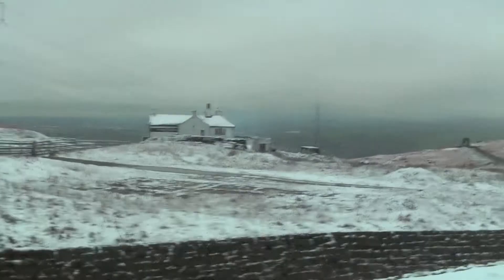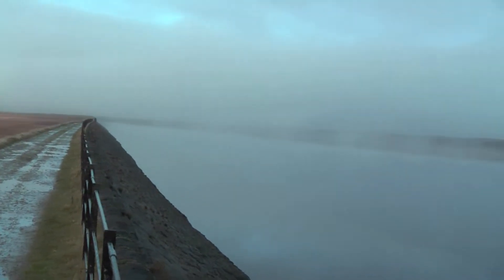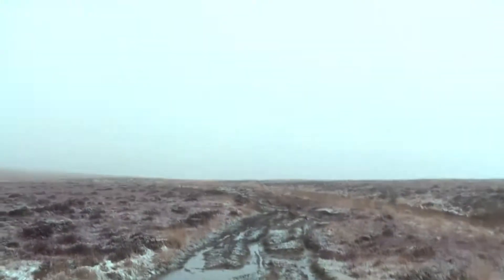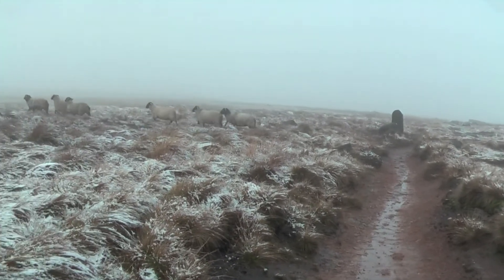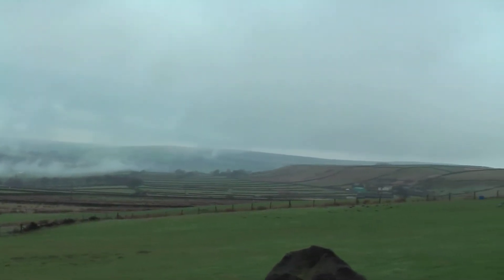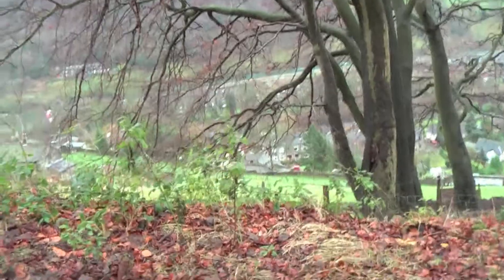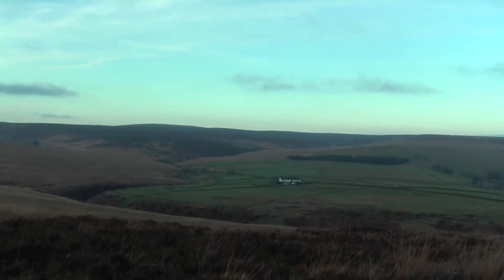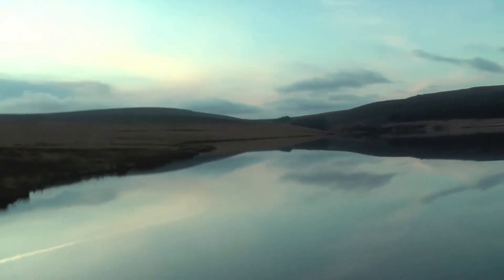Hiking England: Pennine Way - Part 4, Blackstone Edge to Hebden Dale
A wintery start to the day just over the border in Lancashire before heading back to Yorkshire and hiking past Stoodley Pike Monument and through Hebden Bridge along the Calder Valley